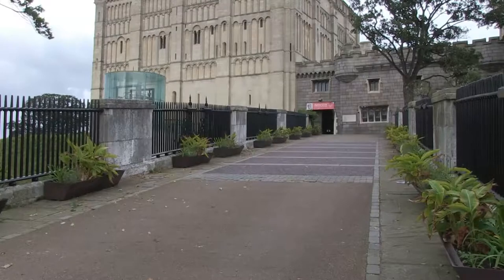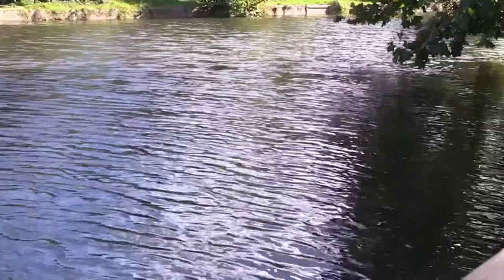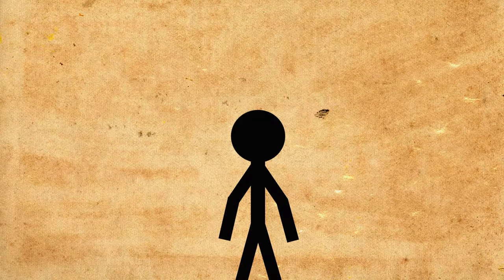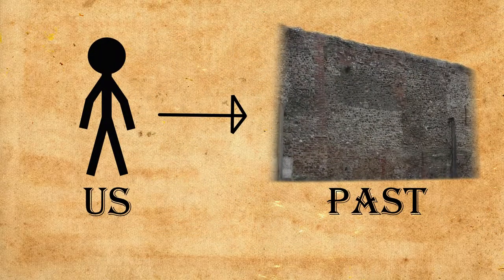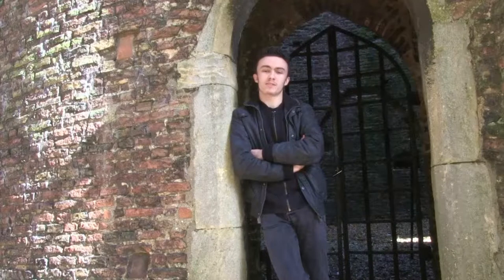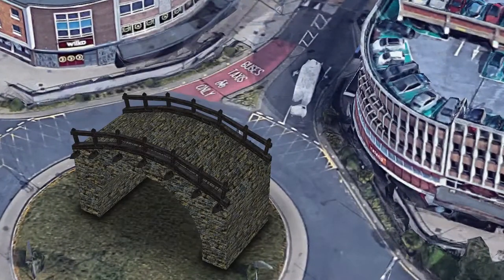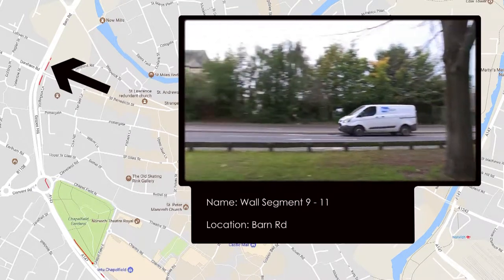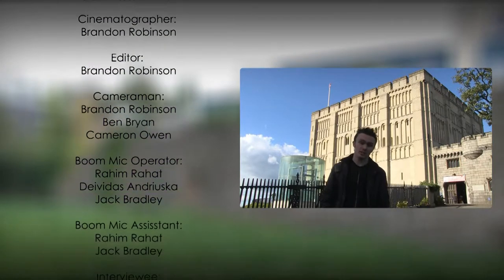Ye' Olde Walls - Documentary (College Project 6)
Project Participants:
► Brandon (B-Rob VFX)

❗ You can sample my content, but please put a link to my video in your description.
No reaction videos or taking large portions of our content.